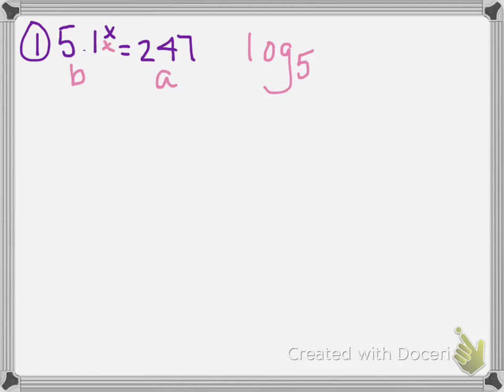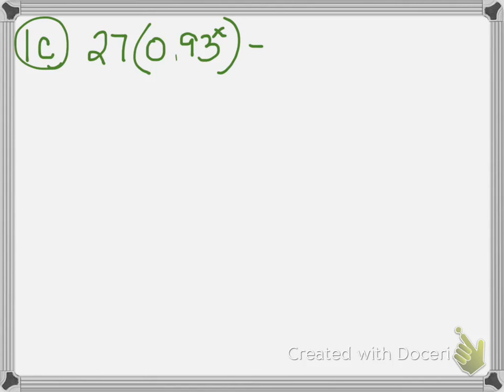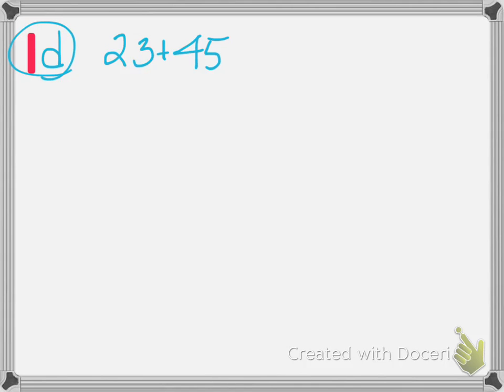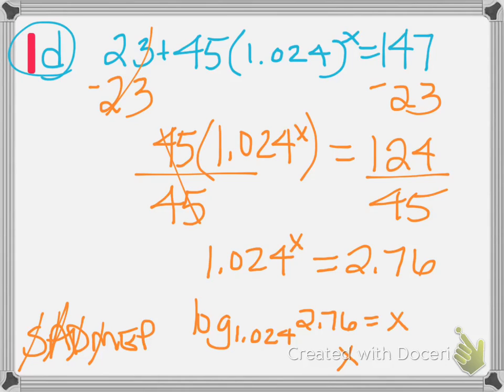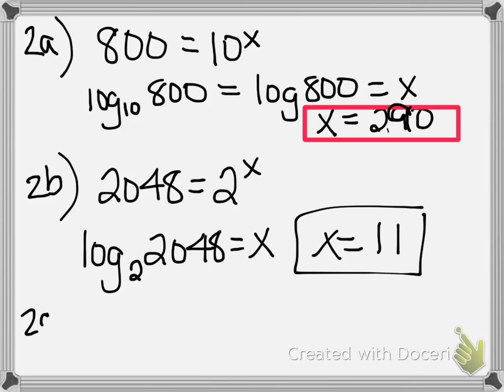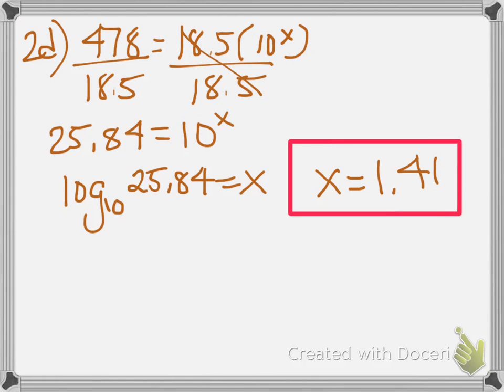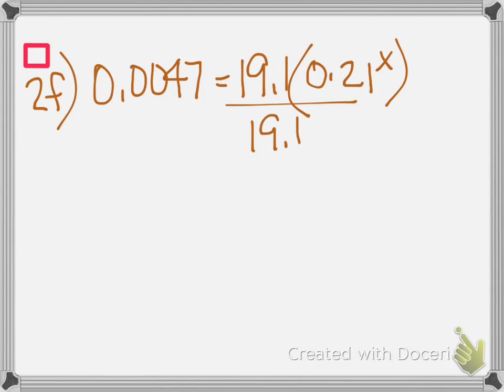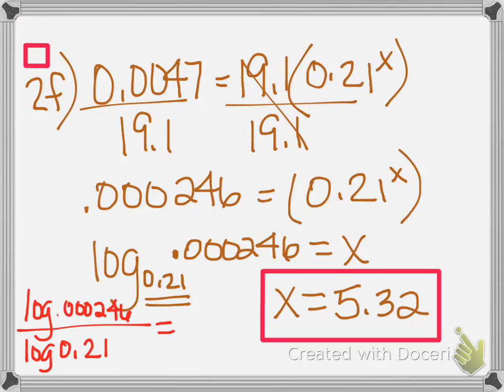Unit 3 - 5.7 Section Review 1 and 2